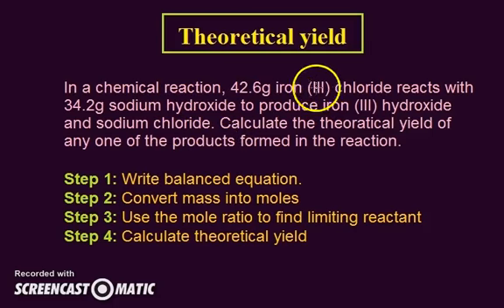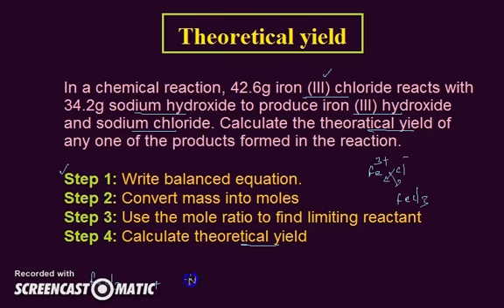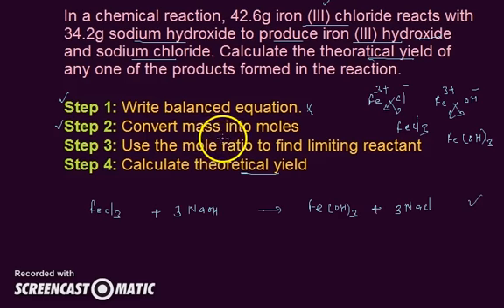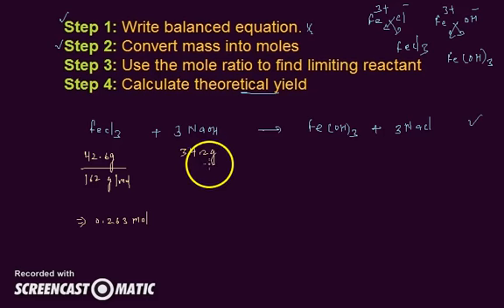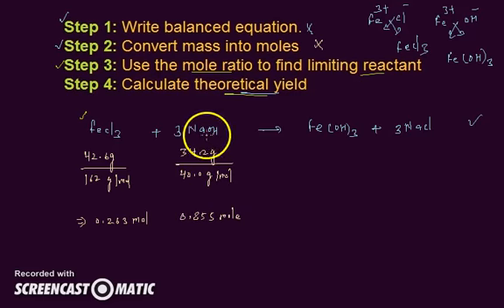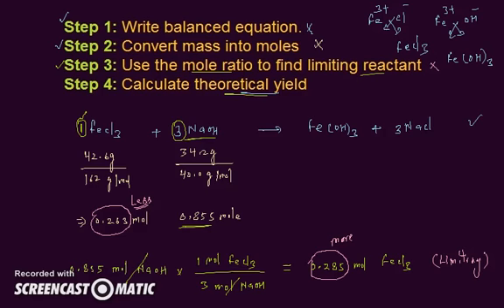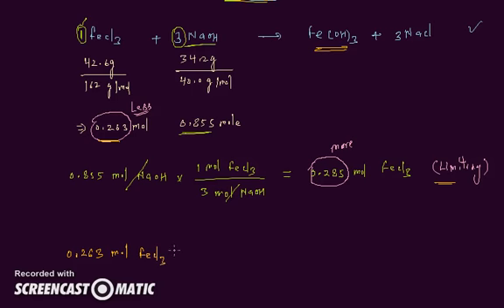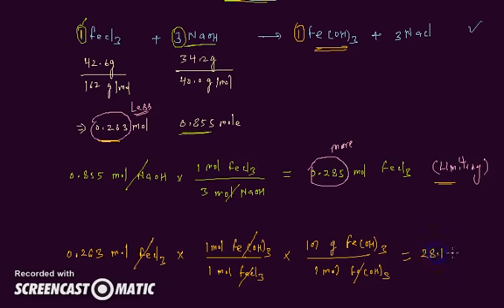Calculating Theoretical Yield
The video describes how to calculate theoretical yield in a problem by step by step.